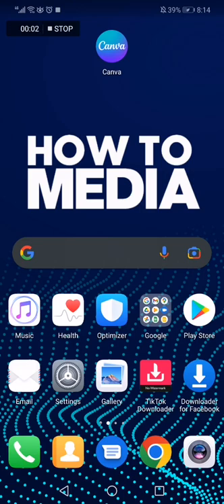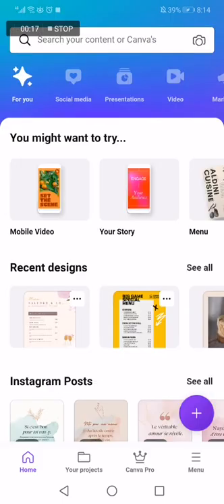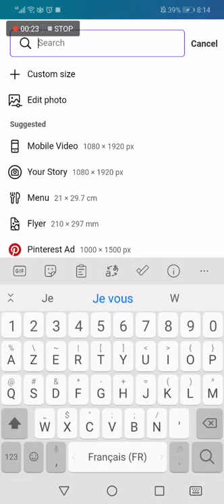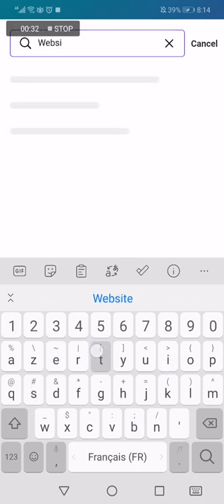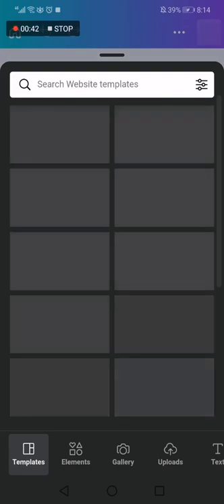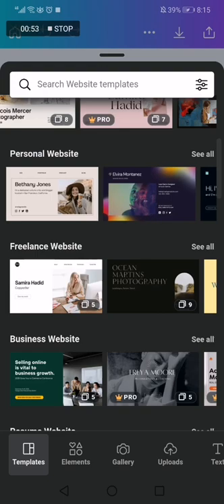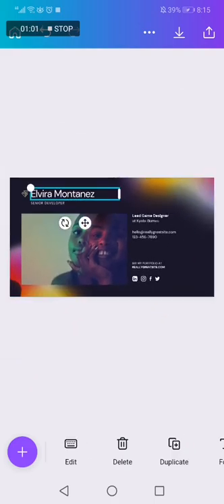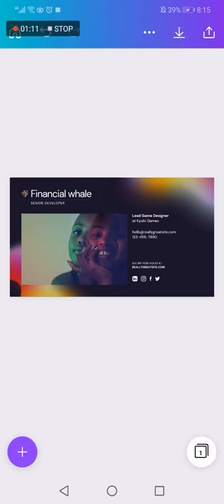How To Create Website Design on Canva APP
My idols on YouTube:
Mike Vestil
Ali Abdaal
biaheza
Kevin David
Incognito Money
Sara Finance
Everyday Money
Channel Makers
Vidiq
SuperHumans Life